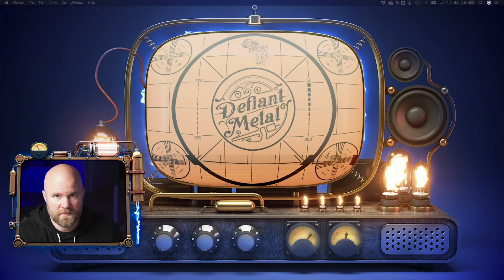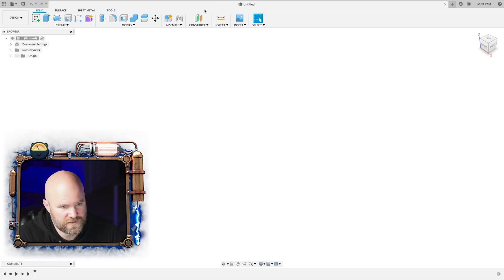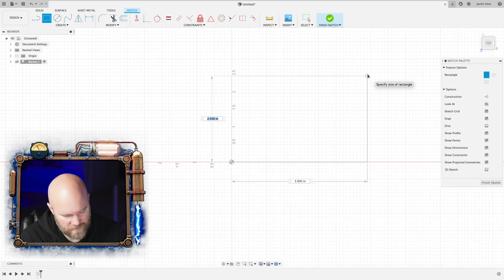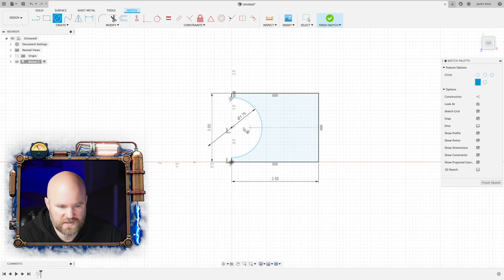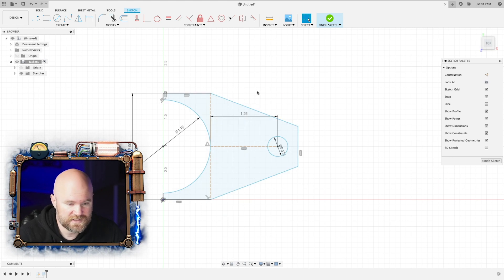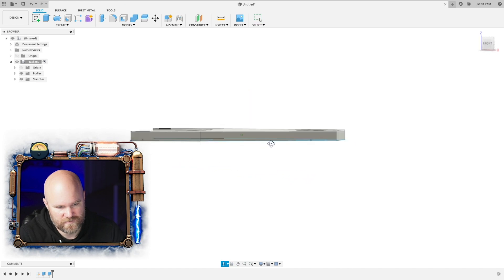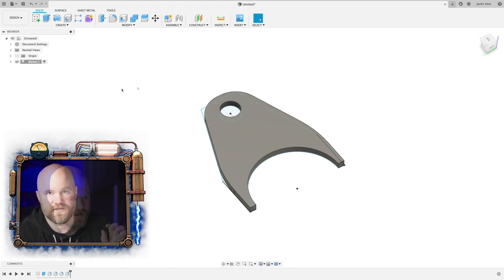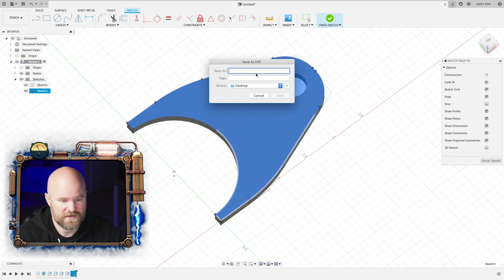How To Draw Your Own Metal Parts For FREE!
If you’re stuck at home it could be time to learn a new skill! You can try Fusion 360 for free for a year and learn to draw your own parts, from simple flat designs to full 3D models. In this video I'll walk you through getting started with your first part and saving a .dxf file to send to the laser cutter, waterjet, plasma cutter or router.

Download Autodesk Fusion 360: autode.sk/downloadfusion360

Defiant Metal TIG Gloves

TIG Welder (Newest version)

Welding Helmet (Newer version)

Air Compressor
Better Air Compressor

Blue Demon ER312 Tig Welding Rod